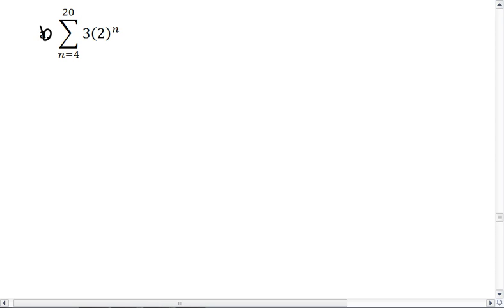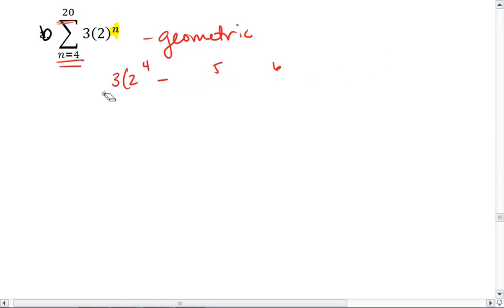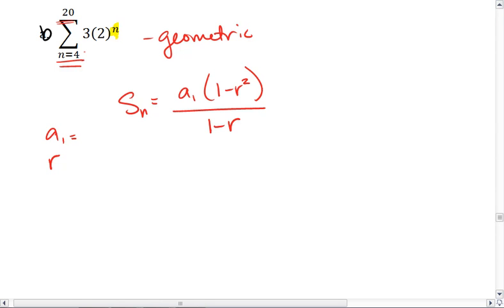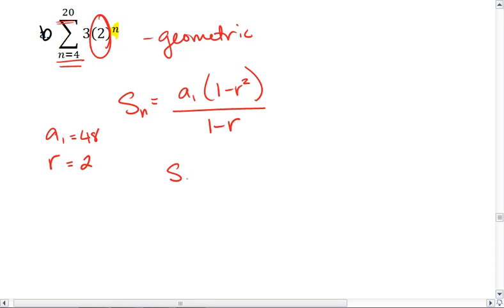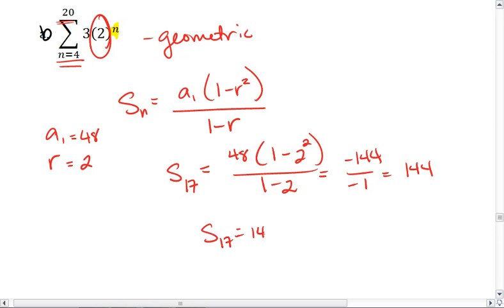Final Review Q18b Sums, Geometric Series.mp4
Final review question 18b - the sum of a geometric series